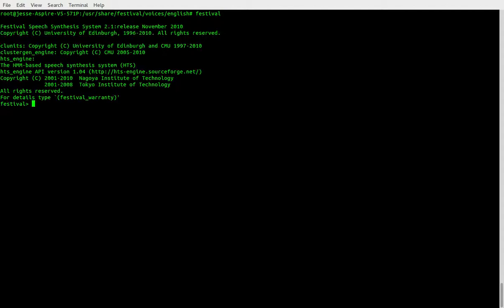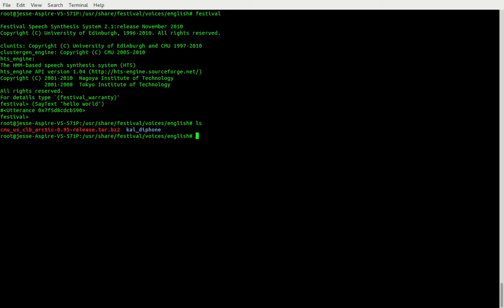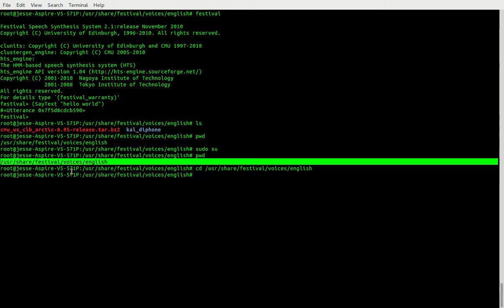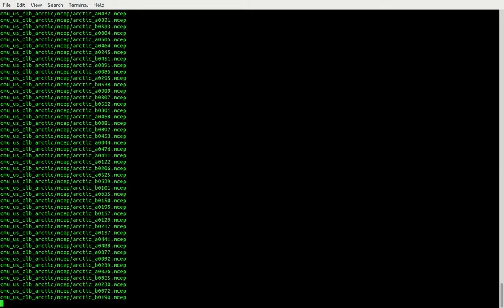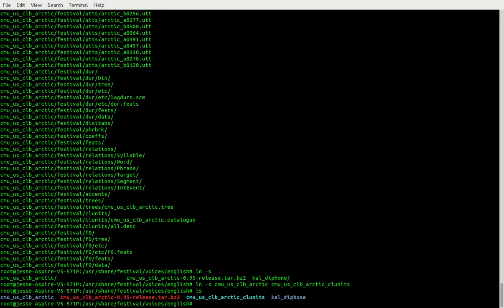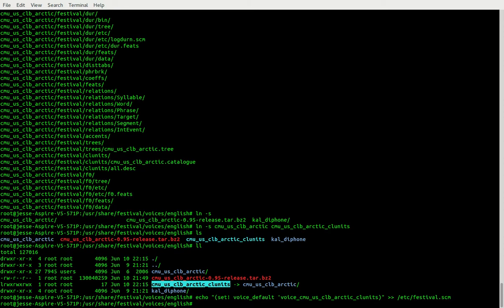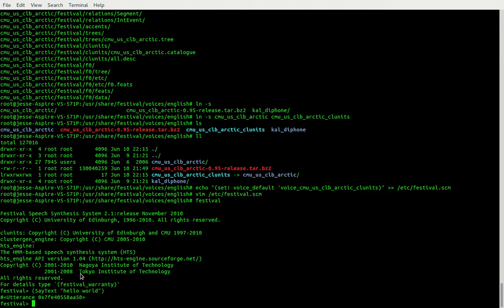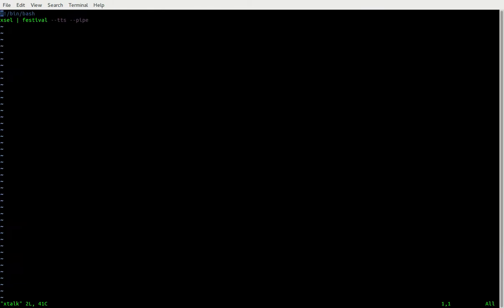change festival voice to female voice :D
apt-get install festival
sudo su
cd /usr/share/festival/voices/english/
tar jxf cmu_us_clb_arctic-0.95-release.tar.bz2
ln -s cmu_us_clb_arctic cmu_us_clb_arctic_clunits
echo statment not allowed by youtube
append /etc/festival.scm with
(set! voice_default 'voice_cmu_us_clb_artic_clunits)